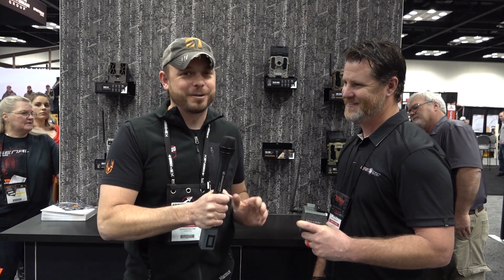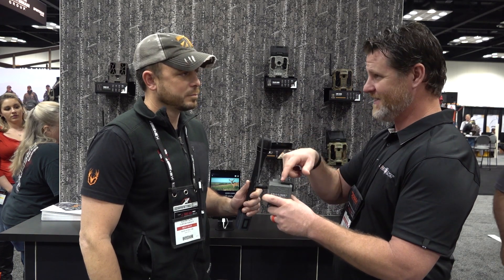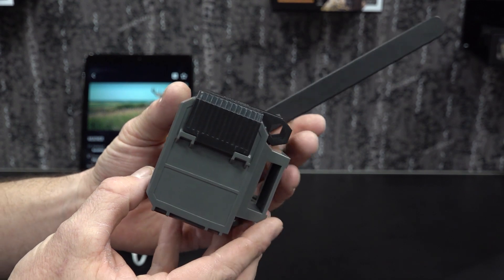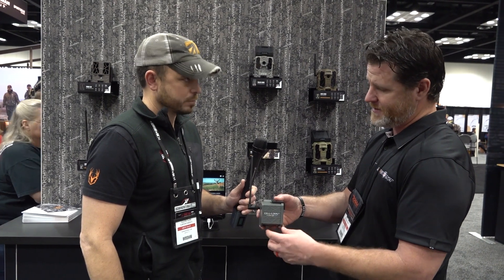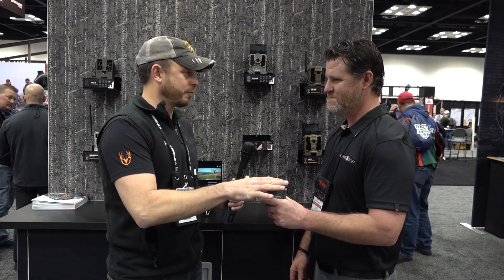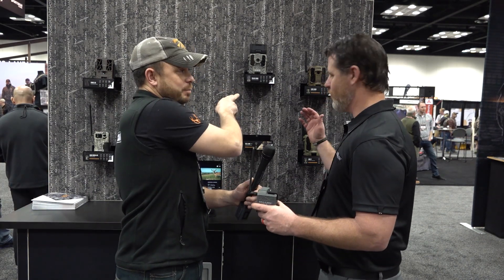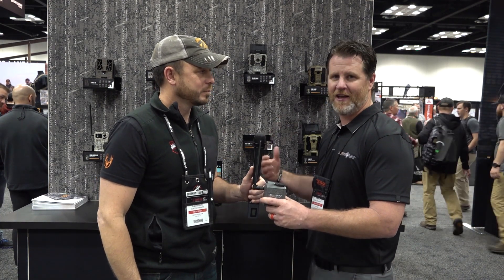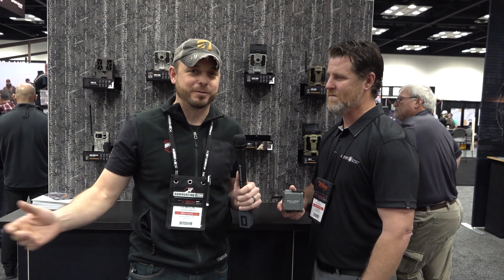Spypoint Cell-Link Cellular Attachment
This handy new unit can turn any regular trail camera, into a cell cam. It works by running a thin USB cable from the unit, into the SD card slot in the trail camera. Pictures are taken from the camera, and sent to the Cell-Link via the SD card. They are then sent directly to the Spypoint app on your phone through either an AT&T or a Verizon cell plan.